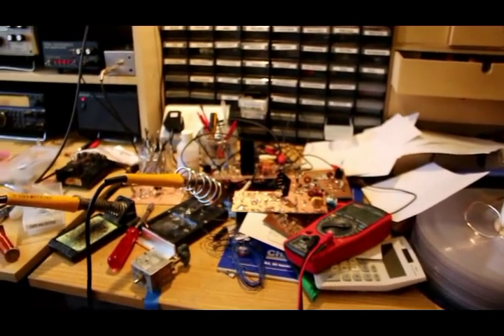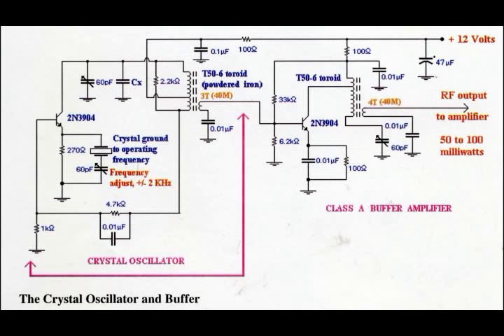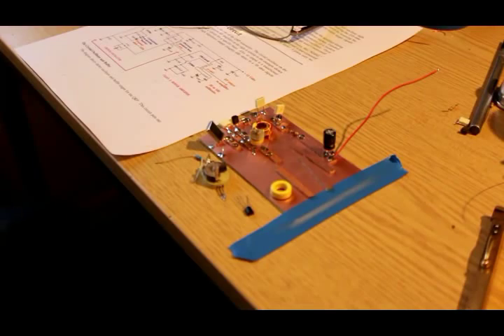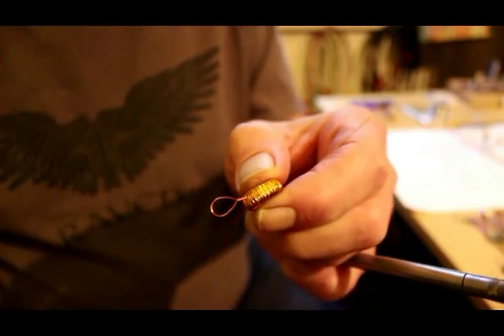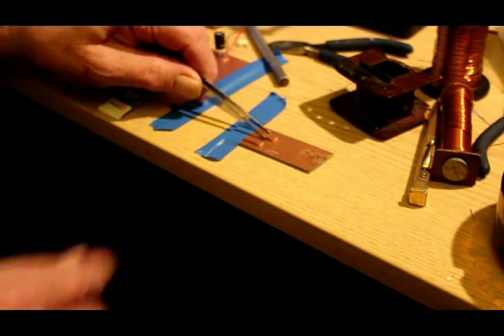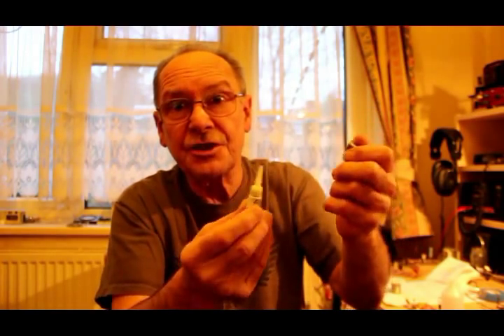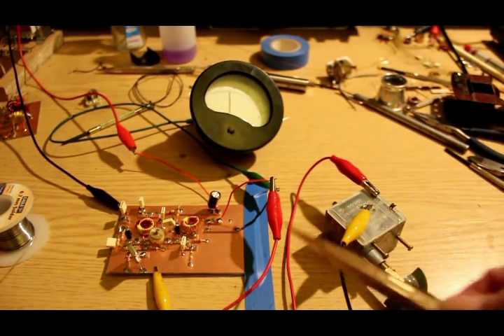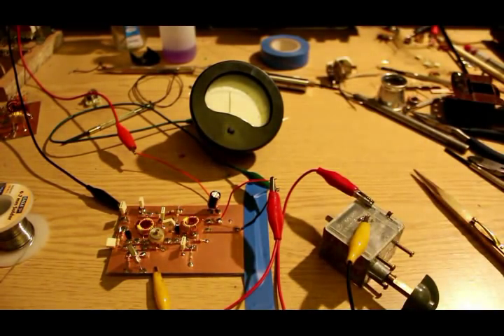QRP CW ham transmitter - part 1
We wanted to make a simple, low-power amateur radio Morse code transmitter. Searching the web, we lighted upon a splendid book written by Frank W Harris K0YIE. In it, he explains EVERYTHING you ever wanted to know about how radio works, how to understand it, how to set up your own radio or electronic hobby workshop - in fact, a veritable treasure-house of information. The link is . This is the place also to pay thanks to Terry R Fletcher WA0ITP , who provides the link, and also to the QRP ARCI (= Low Power Amateur Radio Club International), based in the U.S.A. but with world-wide membership, who host the actual files. One of the projects in Frank's book was a low power Morse code transmitter for use by radio hams. He also explains how you may obtain an amateur radio licence (which you need to have) in the U.S.A., as elsewhere. Already having had a British amateur radio licence for some years, I decided to try his project. This video covers part 1 of it. It worked OK, though there was a slight problem with our test gear at the end, but we figured it out eventually! It was all great fun, and If all goes well, we will upload part 2 soon.